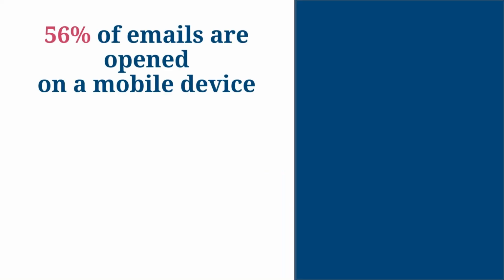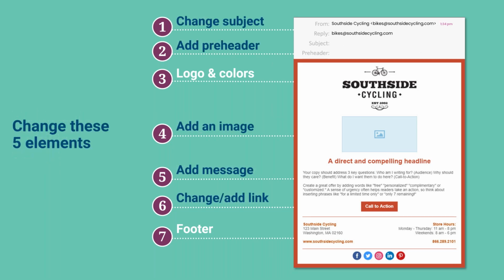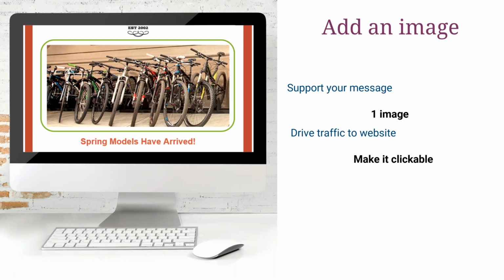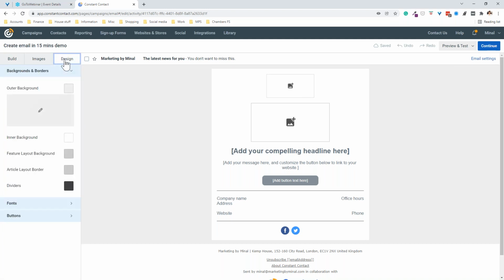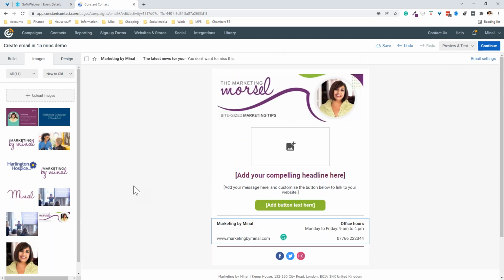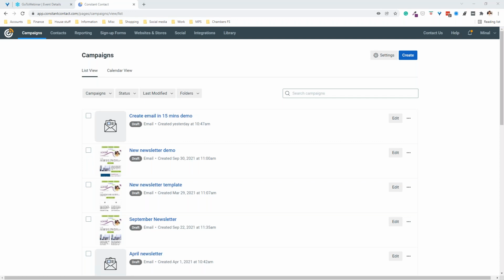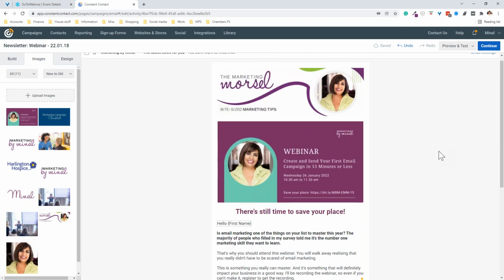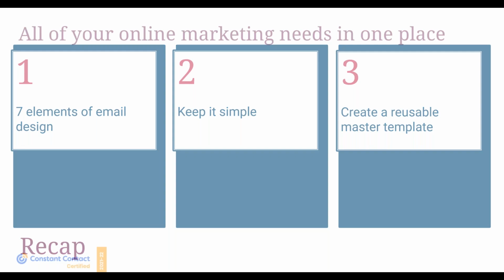Create and Send Your First Email Campaign in 15 Minutes or Less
Not sure how to get started with your first email campaign? Don’t worry, I’ll take you step-by-step through how to create and send your first email campaign with Constant Contact. By the end of this session, you’ll know how to create an effective email campaign that looks great on any device and gets your subscribers to take action.

In this one-hour presentation, including a live product demo, I’ll show you:

● How to drive action with the seven essential elements of email design
● A simple, persuasive formula for what to say in any email campaign
● How to save time on future emails with a reusable master template

Ready to get started with Constant Contact? for your free 60 days.

Want more email marketing content? Read my blog posts